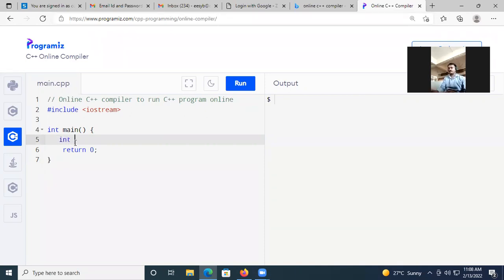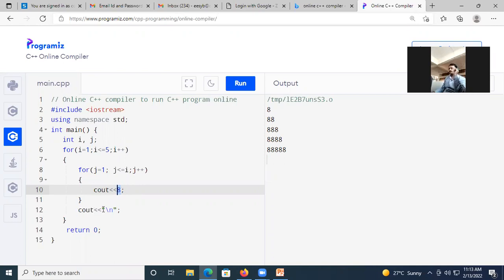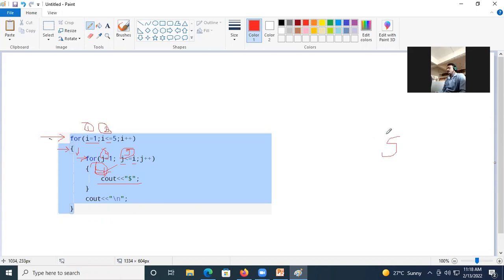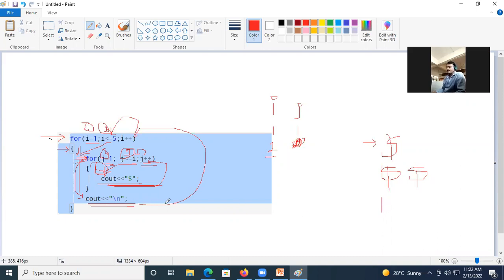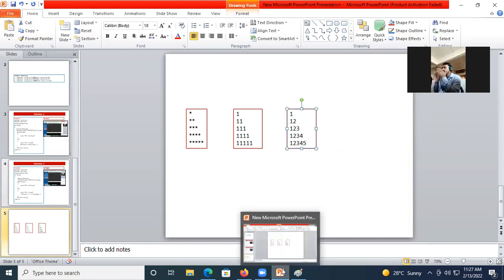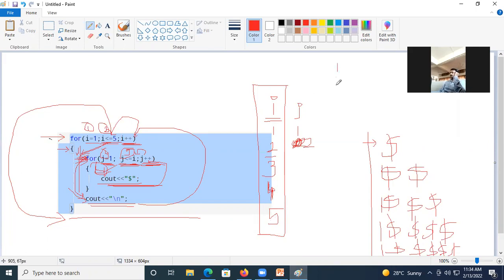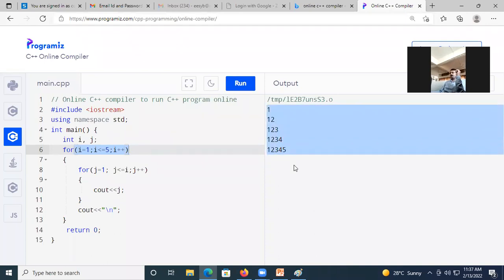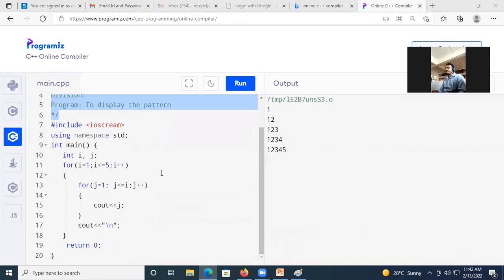Pattern Related Problems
SY Electrical regular lectures Sem-I SVERI